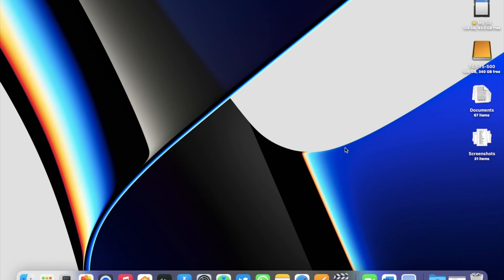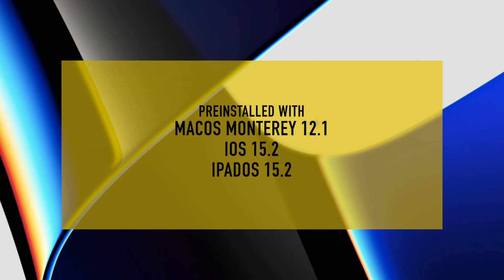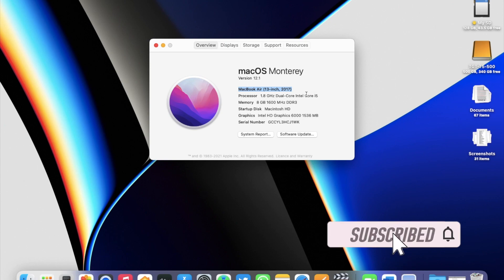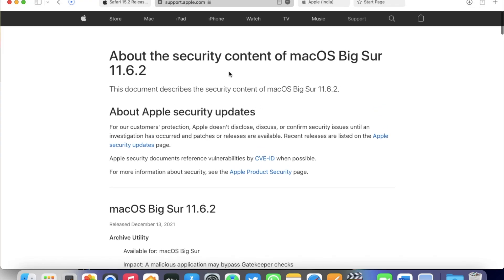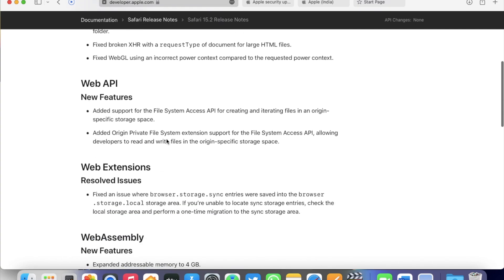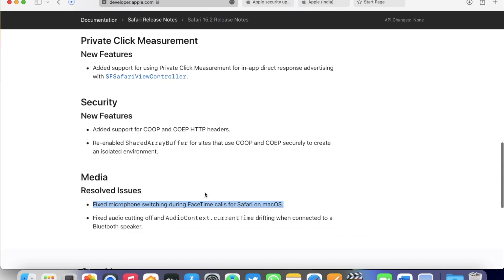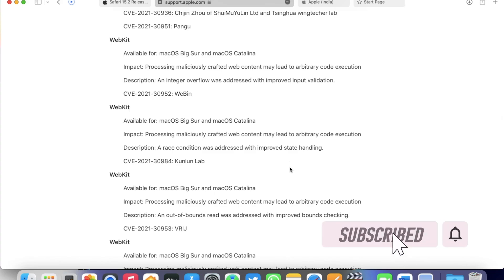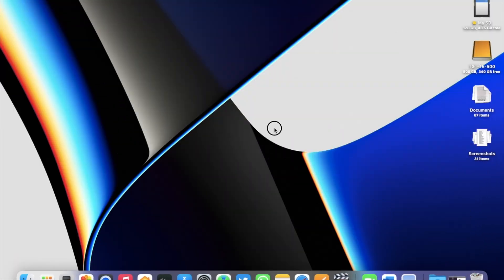Apple Released Safari 15.2 | New Features, Improvements, Security Updates | TGT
Apple released a new version of the safari browser. So safari 15.2 is here for macOS Big Sur and macOS Catalina as a separate update. This version came pre-installed for macOS Monterey 12.1 and iOS 15.2. This update actually provides faster performance, improved security and some new features. The new features and fixes are actually developer specific. This is not a macOS update but a stand alone update for safari. In this video I will be discussing about the update build number, how to update and will demonstrate all the new features and changes in Safari 15.2 using a MacBookAir 13 inch.
Time Stamps:
0:00 - Intro
0:16 - About the update
0:27 - How to update
0:41 - Built number
0:52 - For older macOS versions
1:37 - New features
2:09 - Resolved issues
2:35 - Security update
3:05 - Perfromance
3:23 - Share your views